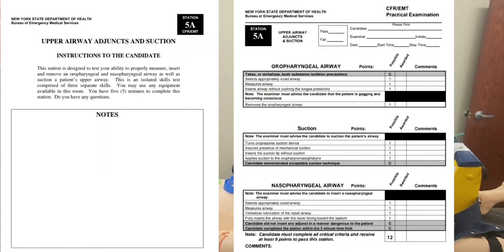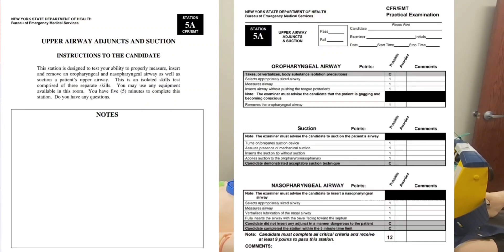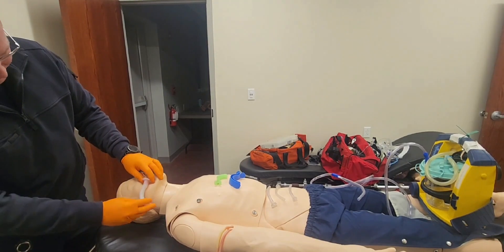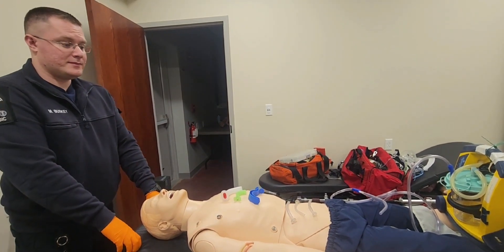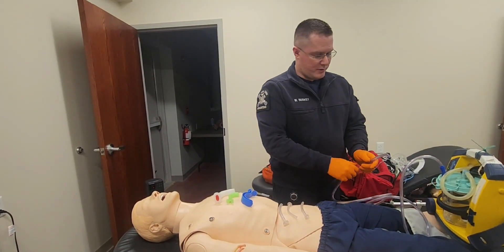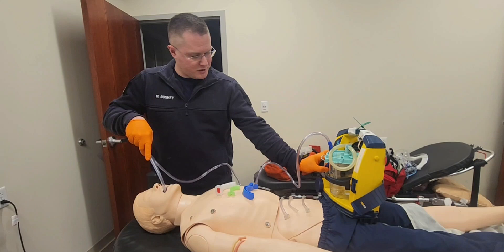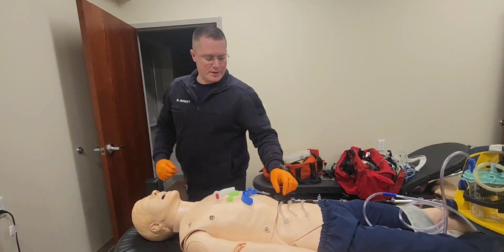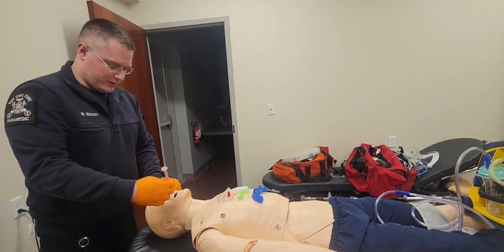NYS EMT Upper Airway Adjuncts And Suctioning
New York State EMT Basic Practical Examination Station 5A Upper Airway Adjuncts And Suctioning